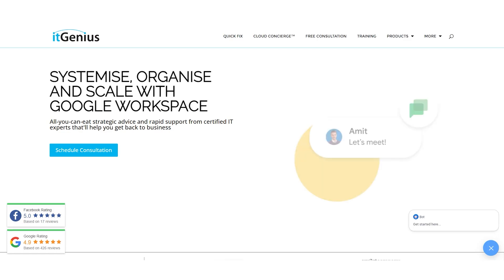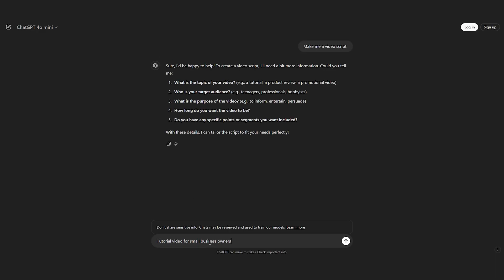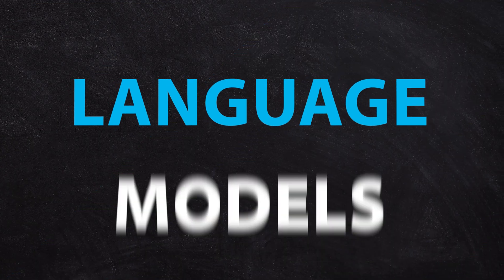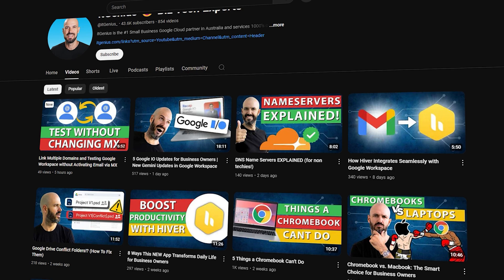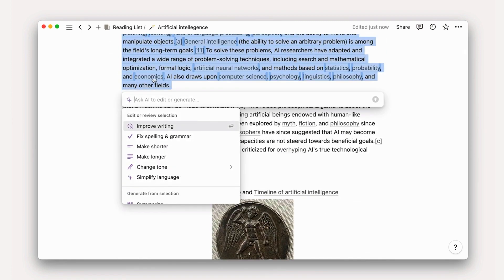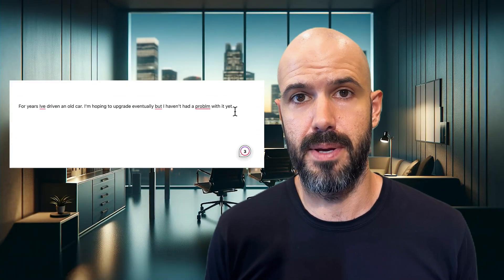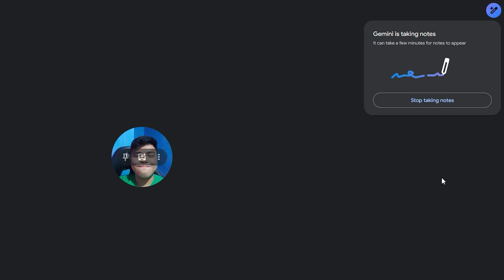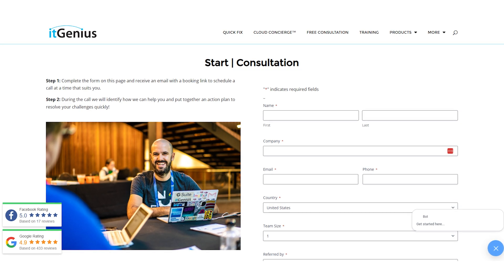The Only 3 AI Tools You Need in Your Business and How We Use Them!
We've narrowed it down to the best of the best for you to check out!